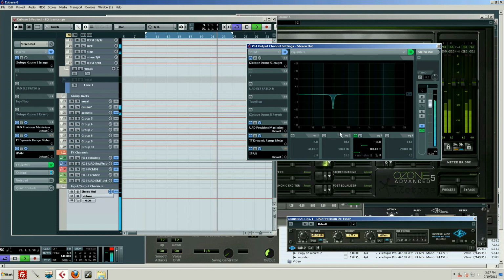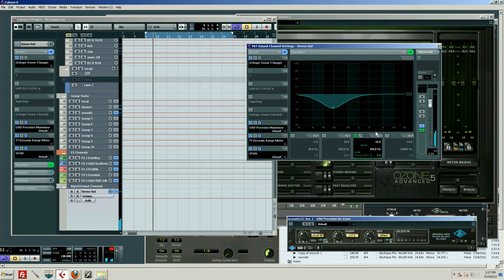Eq -Bell Parametric Eq-